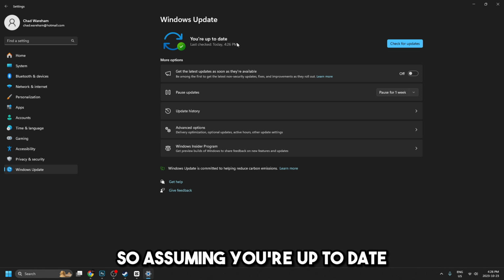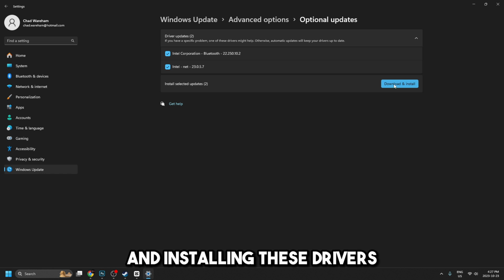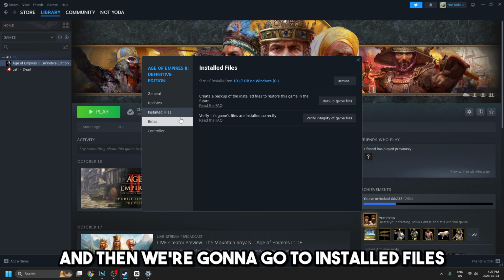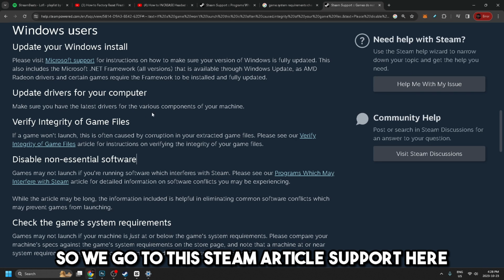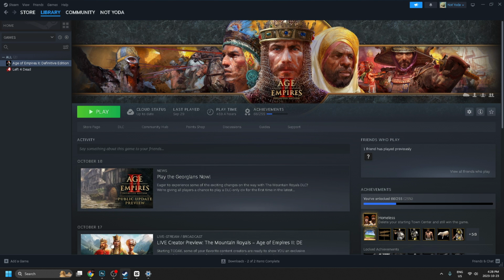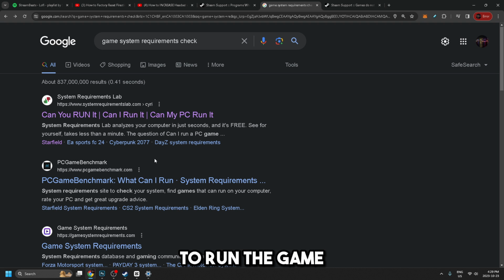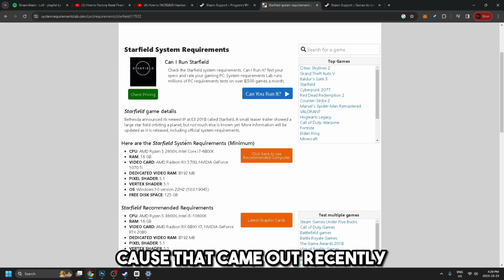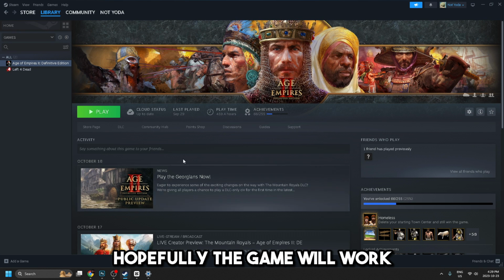How to Fix Steam Games Not Launching on Windows 11 - Full Guide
Do you want to know how to fix it when your Steam games aren't launching on Windows 11? In this video, I show you how to troubleshoot Steam games when they are immediately crashing upon startup. To do this, update Windows 11 and the drivers to the latest version on your PC. Next, verify the integrity of the game files by going to game properties, installation, and select verify game files. Next, check to make sure background applications aren't interfering with your game launching: for example, VPNs, Anti-virus software, etc. Lastly, check the game requirements and your PC requirements to see if that's what is causing the crashing issue.

Video title: How to Fix Steam Games Not Launching on Windows 11 - Easy Guide